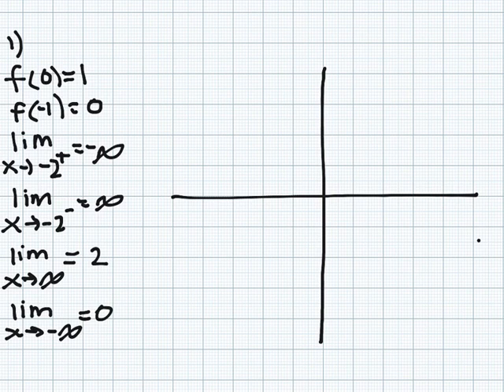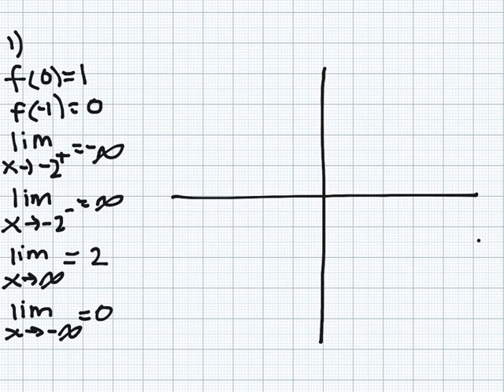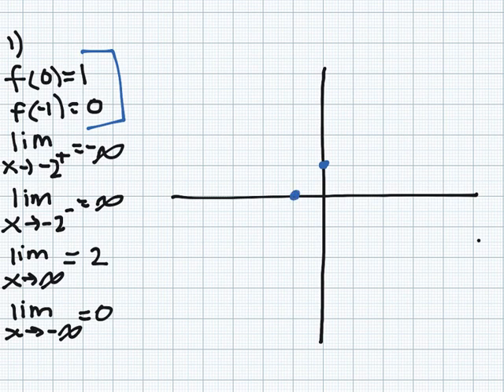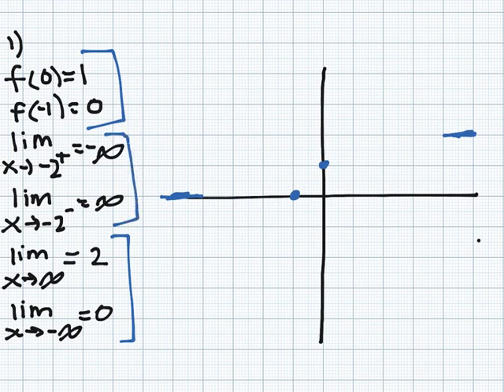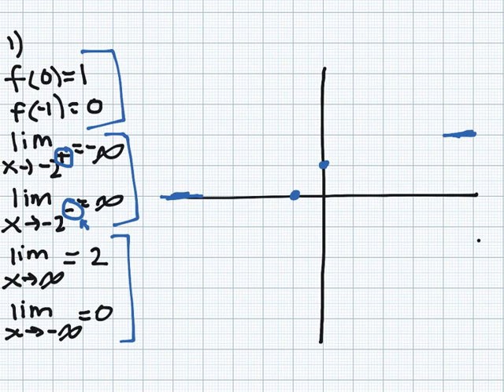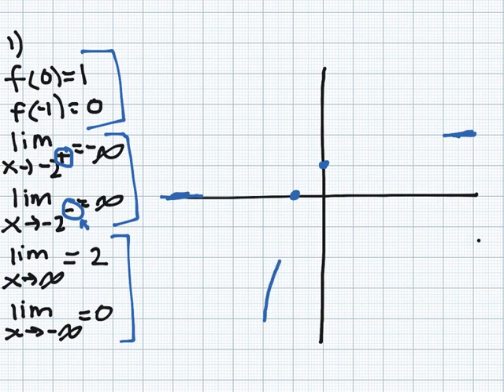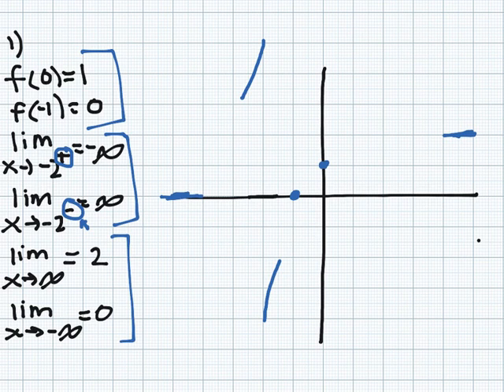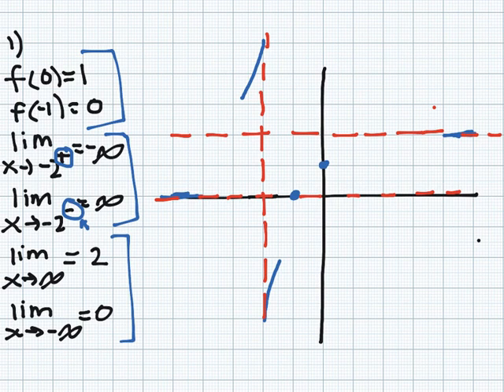Sketching a Graph Using Limits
In this video, we will sketch a graph given initial conditions including limits to infinity, limits at a point, and values of a function.